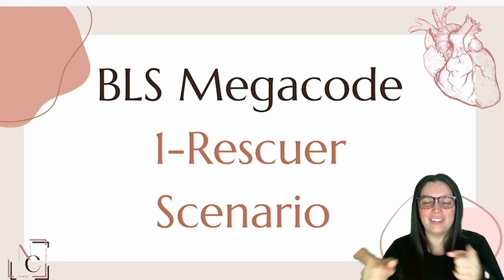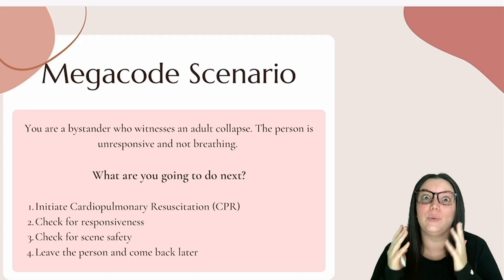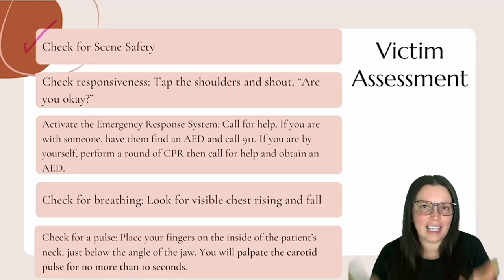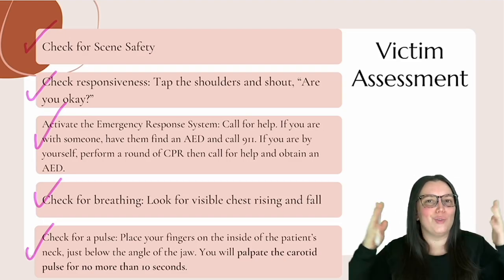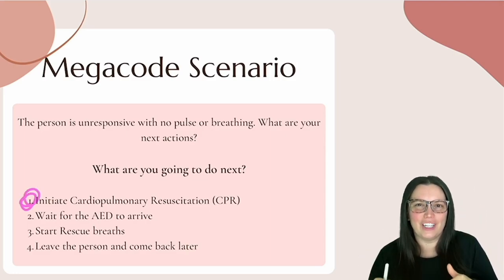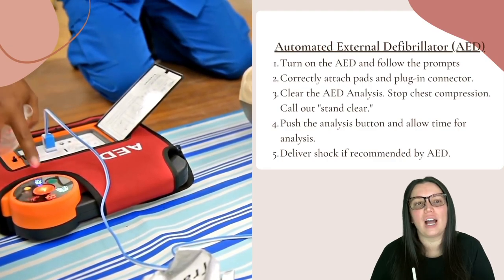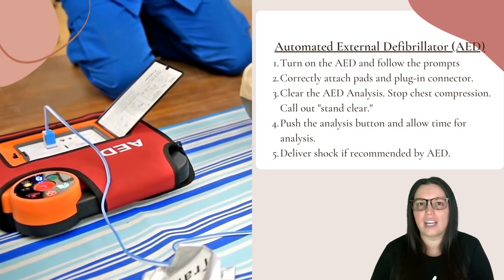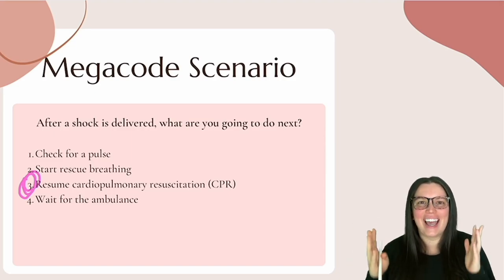AHA BLS 1-Person Rescuer Megacode Review (Pass Your Megacode First Try)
Looking to get certified in BLS? Watch this video and learn everything you need to know about the 1-person rescuer certification.

We'll cover the basics of what you need to know, from understanding when certification is necessary to tips for passing your Megacode first try!

00:00 Introduction
00:30 Megacode Scenario Question 1
01:48 BLS Victim Assessment
03:15 Megacode Scenario Question 2
04:05 Adult Chest Compressions
04:41 Adult Rescue Breaths
05:16 Automated External Defibrillator (AED)
07:12 Megacode Scenario Question 3
07:30 Outro